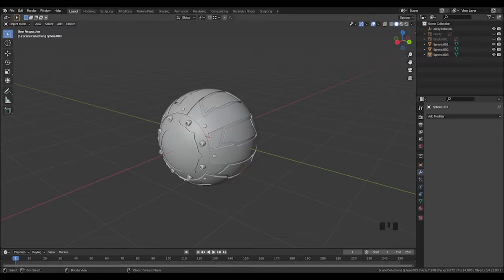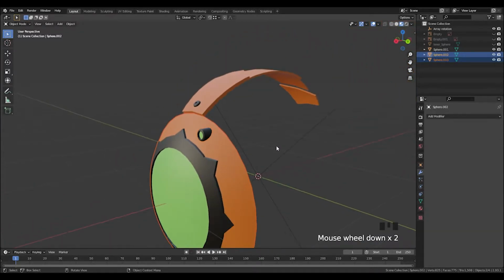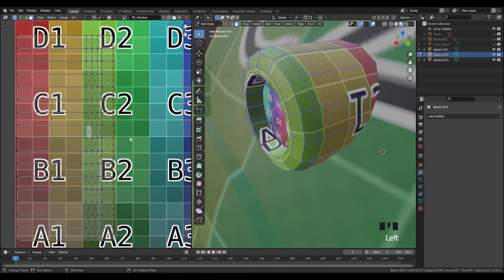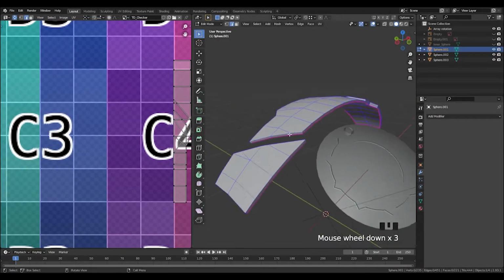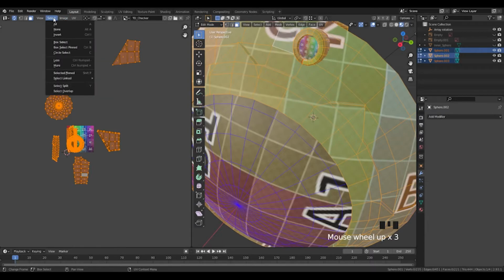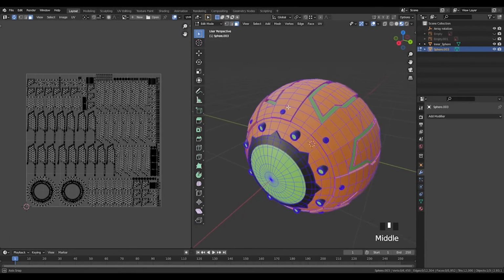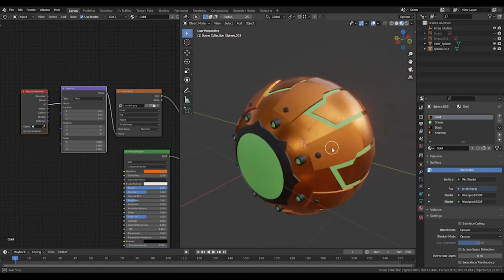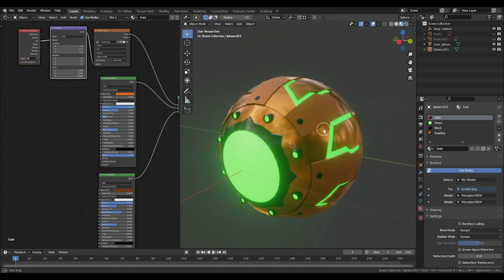Blender tutorial - How to make and render a pumpkin bomb - Part 2 - Unwrapping and Texturing.